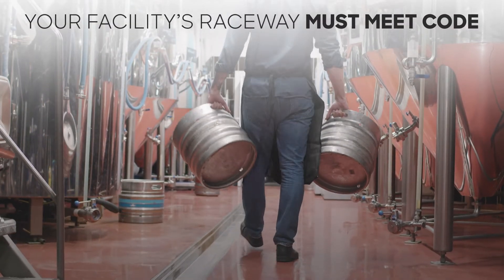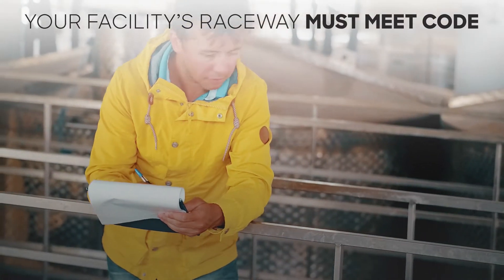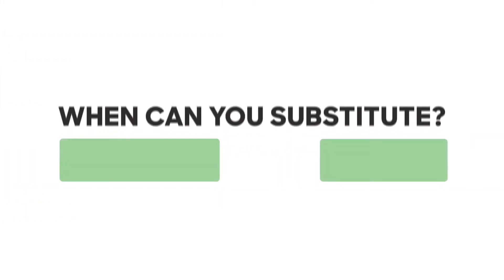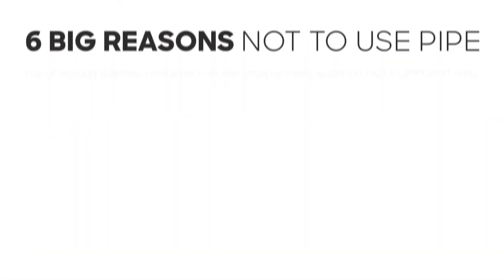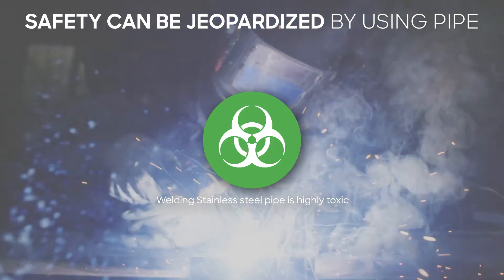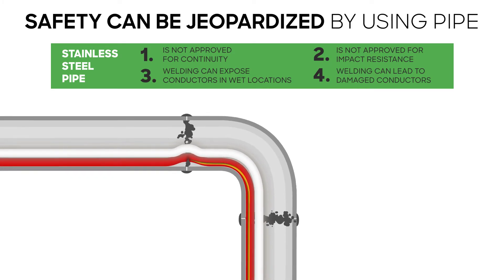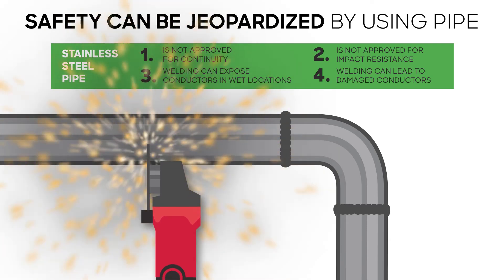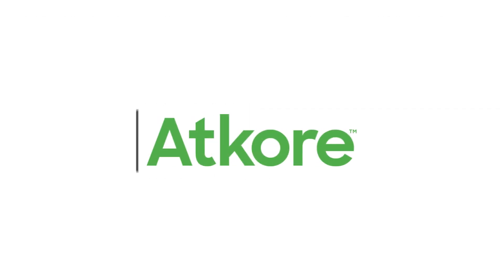Use Stainless Steel Conduit from Atkore Calbrite and Avoid Non-compliance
Stainless steel conduit with fittings meets code requirements from routing electrical cables while welding stainless steel pipe for routing cables does not meet the NEC an other electrical codes.